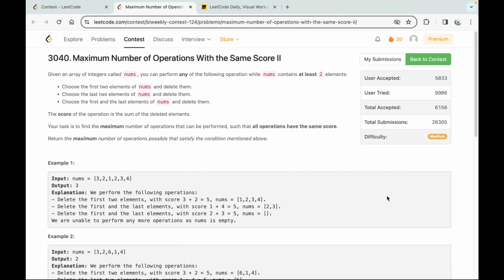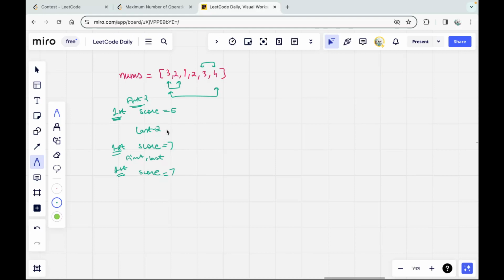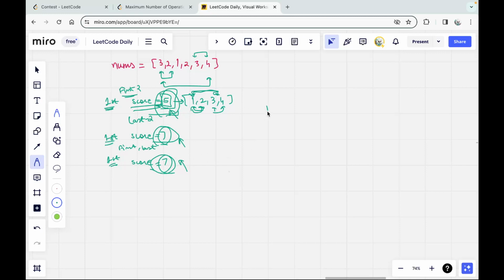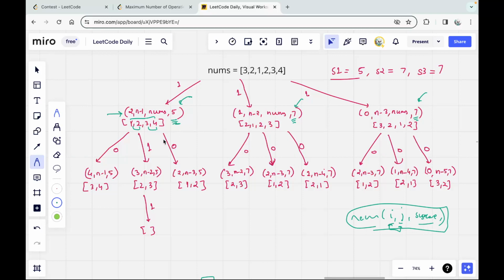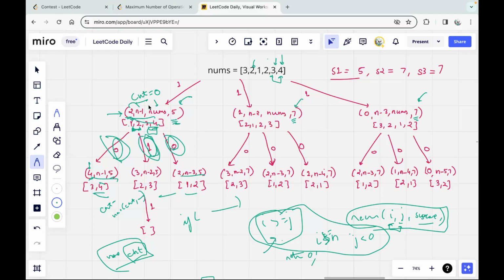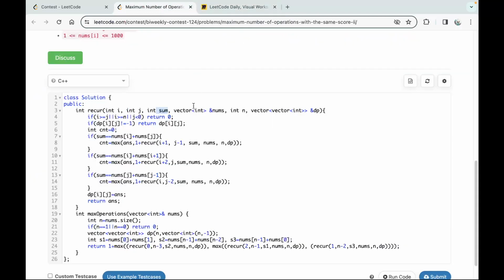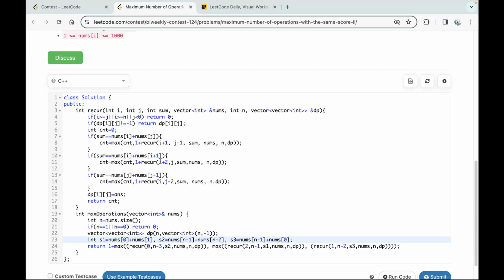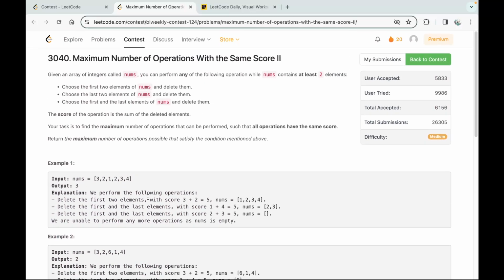3040. Maximum Number of Operations With the Same Score II | DP 🔥 | LeetCode Biweekly Contest | C++